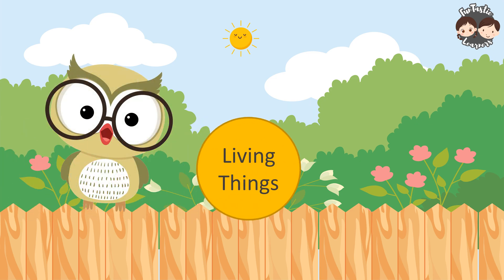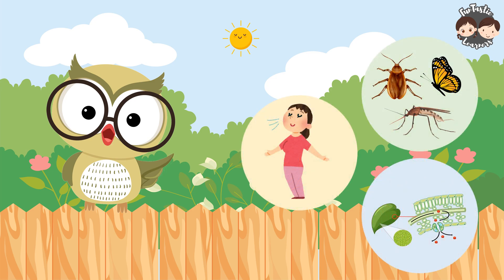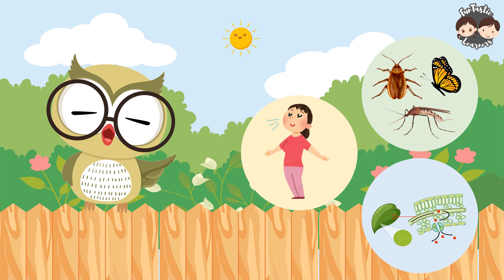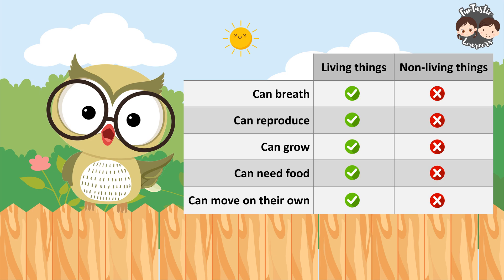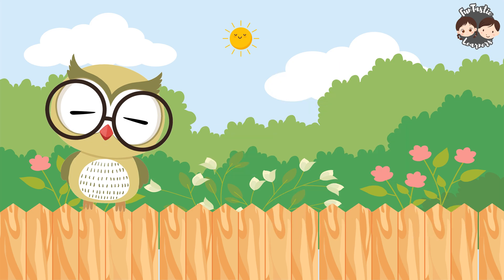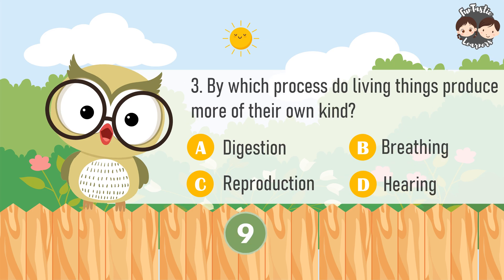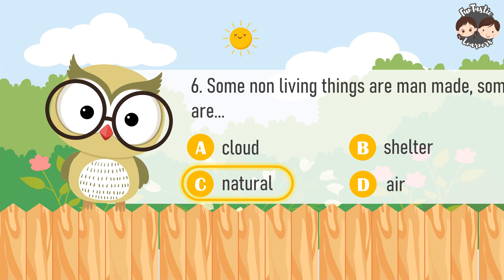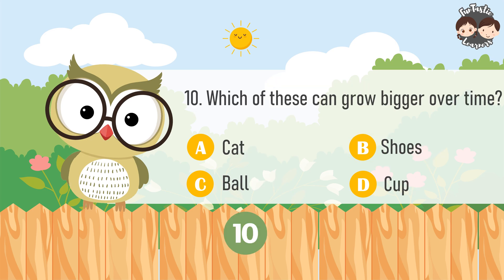Living thing and non living thing for kids| Ollie's wise world.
Welcome to our educational channel! In this video, we explore the fascinating world of living and non-living things.